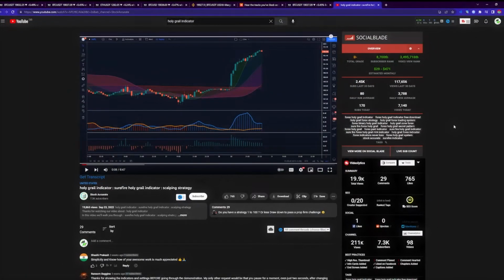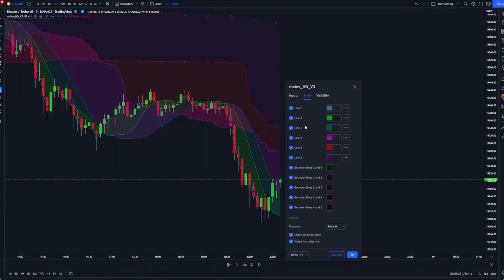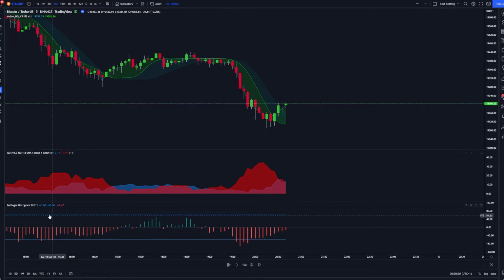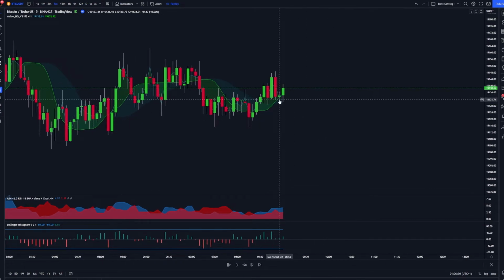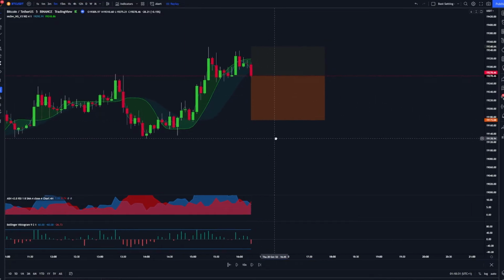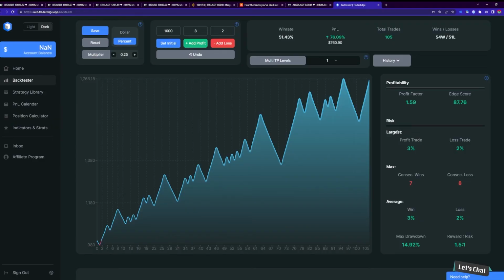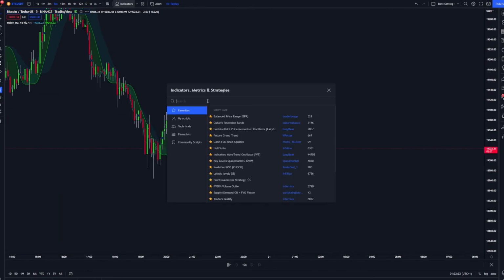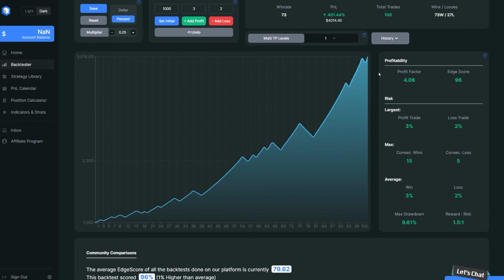I Found The Best Trading Strategy For Day Trading (ULTIMATE In-Depth Guide)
In this video, I put the best trading strategy called the Holy Grail Indicator to the test to see how profitable it is. The three TradingView indicators used in the technique are the Bollinger Histogram, ASH, and Best Holy Grail.

In the second segment of this video, I will refine this method! The TradingView indicators, Indicator Strategy, Scalping Strategy, Best Trading Strategy, Day Trading, Swing Trading, Day Trading Forex, Scalping Forex, and Scalping Crypto are all covered in this video.

*SECRET* #1 Trading Strategy For Day Trading Crypto...